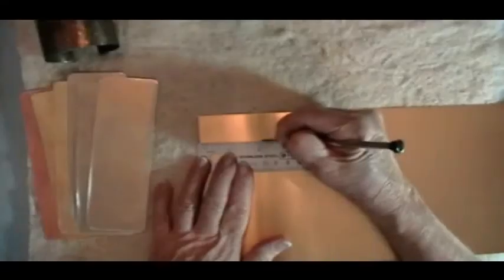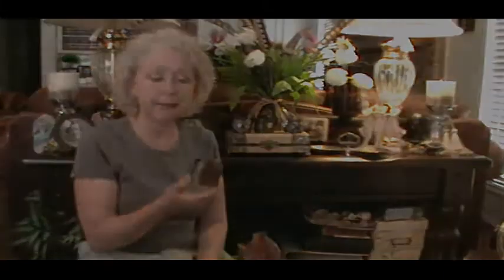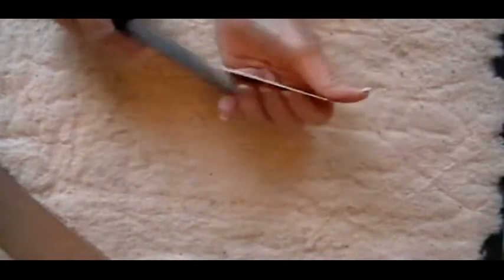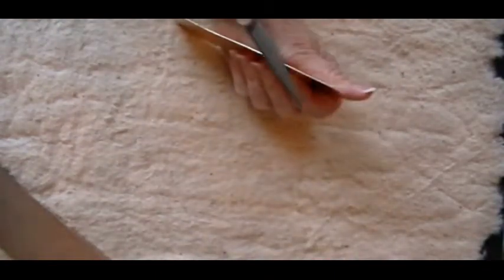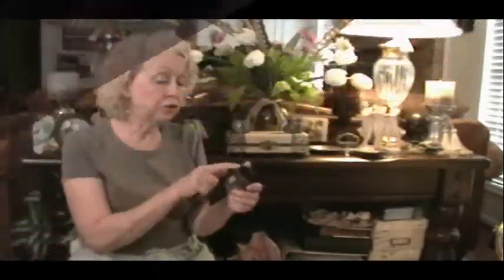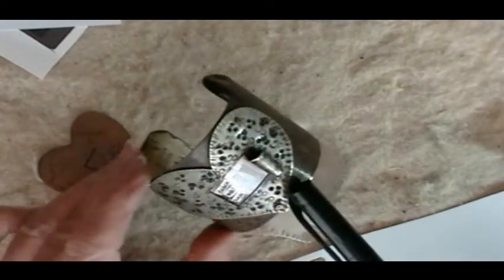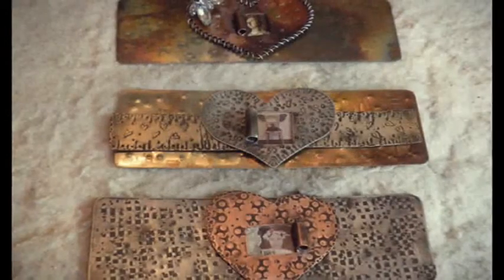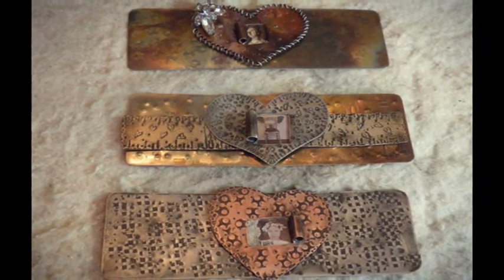Window to My Heart Trailer